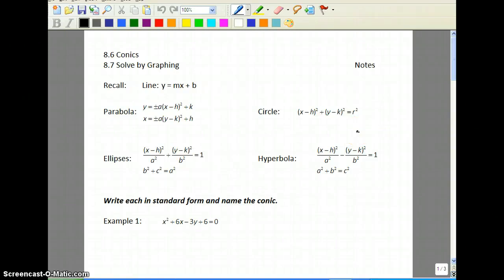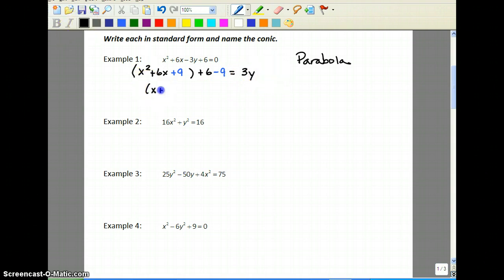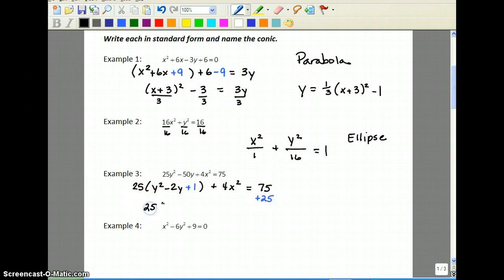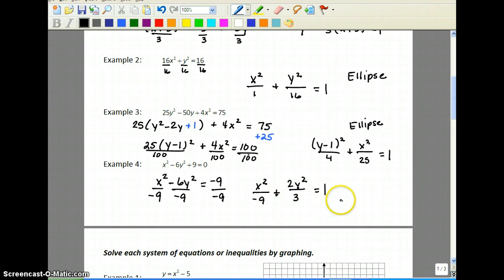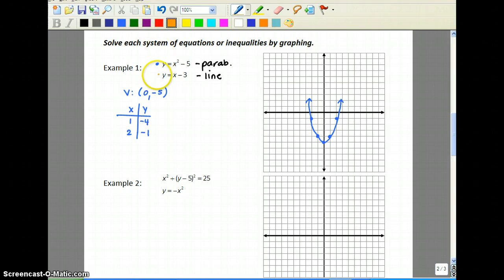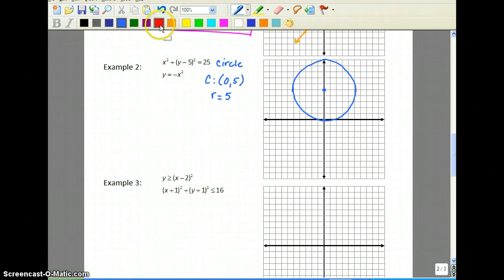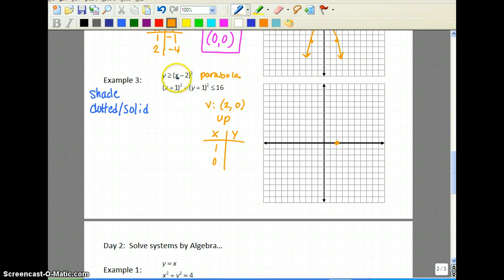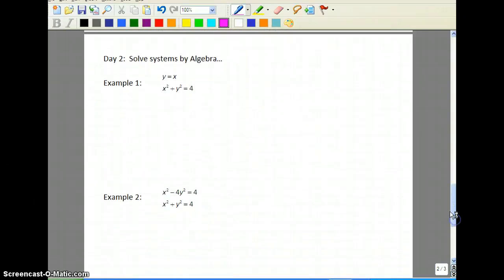8.6 & 8.7 Solving Systems of Conic by Graphing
complete the square and systems of conics